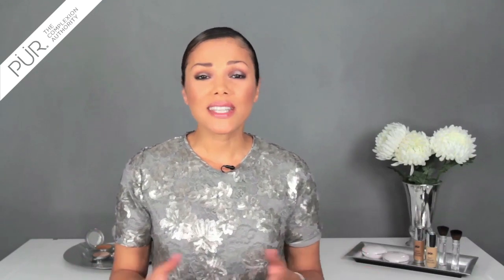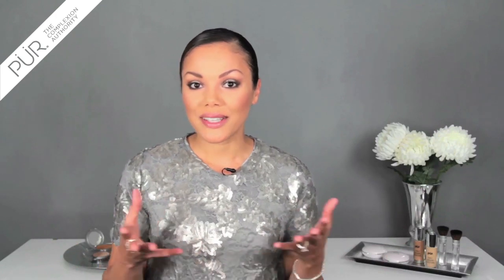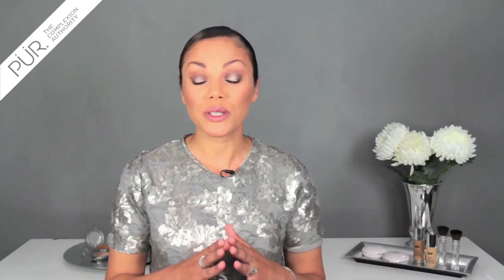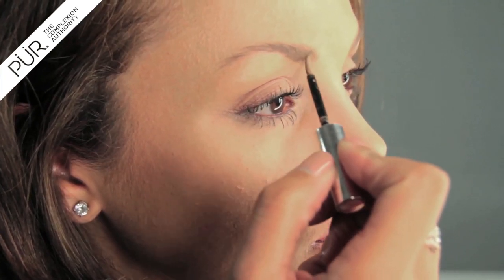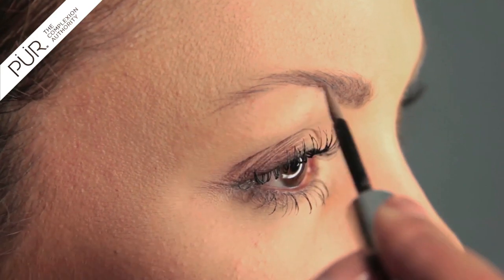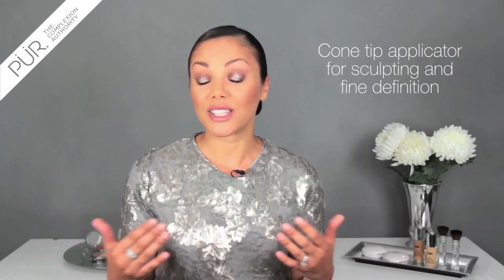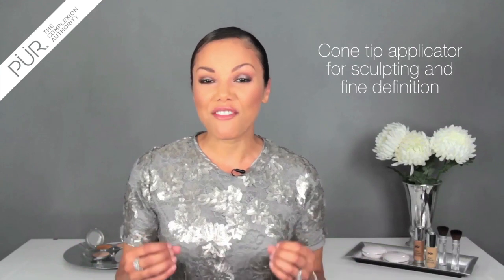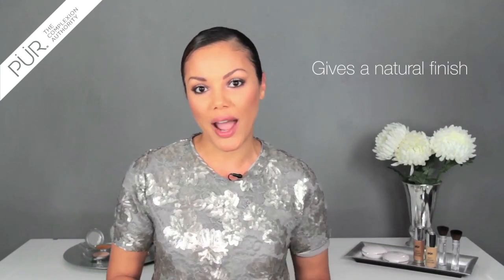Browder - The Perfecting Brow Powder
Browder is the perfecting brow powder that gives you bold, defined brows.